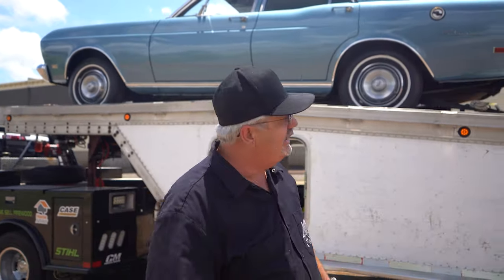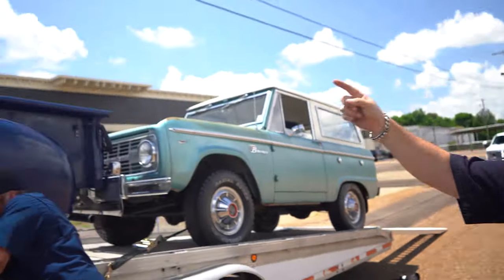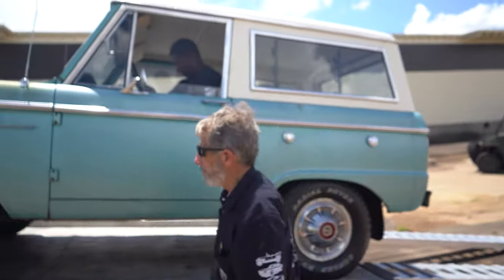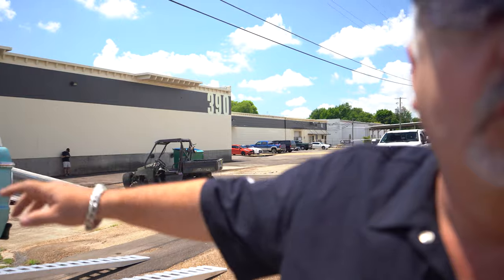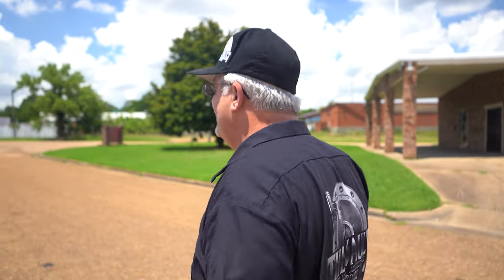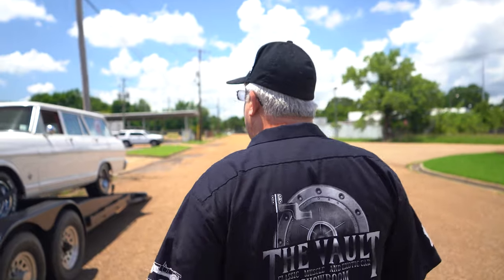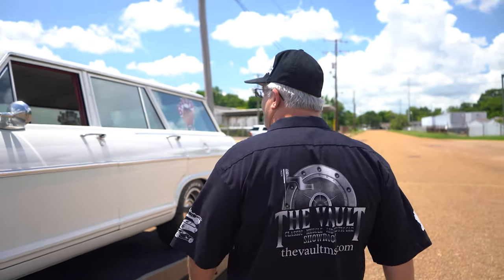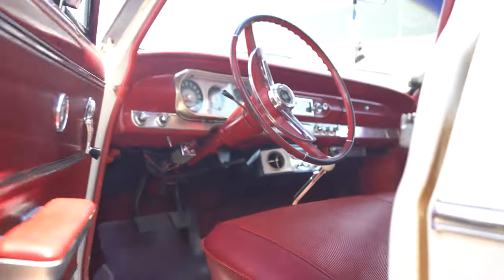Five Car Pickup! | The Vault finds a handful of classic cars in Starkville, Ms!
JD and his crew packed up the trucks and headed up to Starkville Mississippi to go pickup 5 amazing cars to bring back home to our collection!

Looking to buy or sell your cool, collector cars?